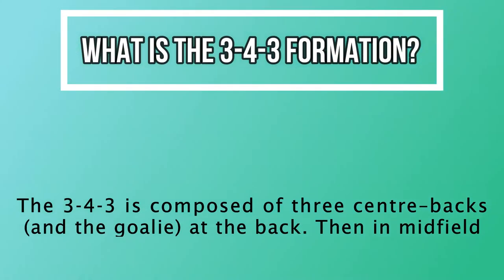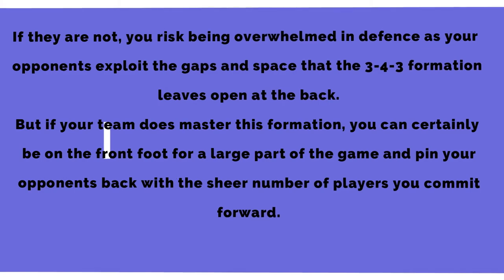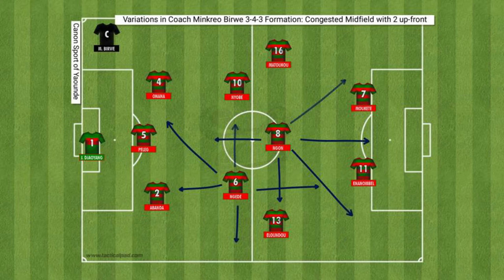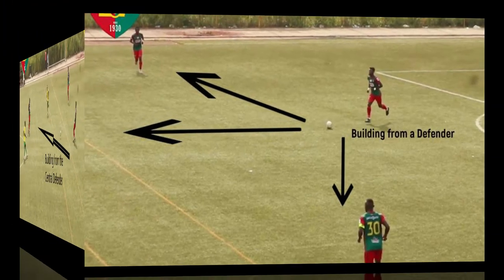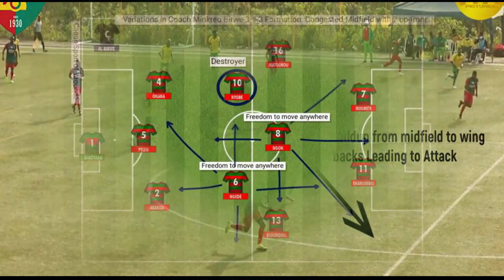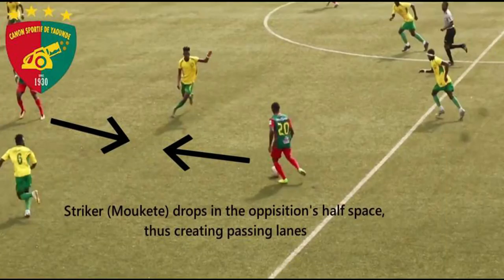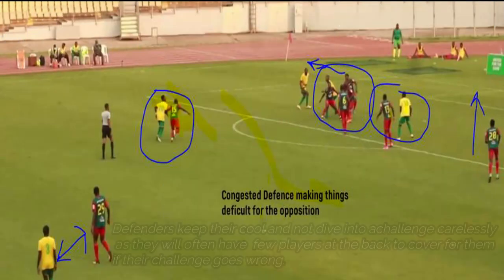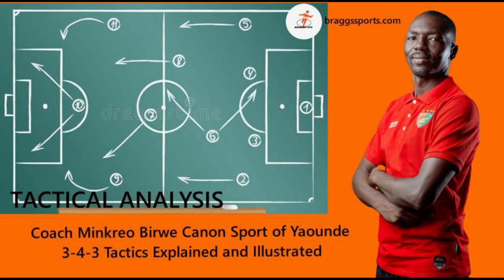Minkreo Birwe Canon Sport of Yaounde 3-4-3 tactics explained and illustrated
Tactical Analysis: Coach Minkreo Birwe's Canon Sport of Yaounde (Cameroon) 3-4-3 tactics Explained and Illustrated
What is the 3-4-3 Formation?

The 3-4-3 is composed of three centre–backs (and the goalkeeper) at the back. Then in midfield you have two central midfielders with two wide midfielders who act as wing-backs as well as wide midfielders (forming 4 at the midfield). Up front there are two wingers and one central striker.

Due to this layout, it is a very attacking formation: that is to say that you can have up to eight players attacking at once.

It is quite vulnerable in defence simply due to the fact that there are only three dedicated defenders.

For the 3-4-3 formation to work, you need tactically astute players who fully understand their role on the team. They must be flexible and know how to respond both with and without the ball.

If they are not, you risk being overwhelmed in defence as your opponents exploit the gaps and space that the 3-4-3 formation leaves open at the back.

But if your team does master this formation, you can certainly be on the front foot for a large part of the game and pin your opponents back with the sheer number of players you commit forward.

Variations in coach Minkreo Birwe's 3-4-3 Formation

Coach Minkreo Birwe usually vary his midfield and attack at certain points in a game.

Lets see how Canon Sport changes shape during games while using the 3-4-3 formation

Triangle Attack and Flat Midfield

During this system, coach Minkreo Birwe sticks with a flat midfield 4 and an attacking midfielder (usually Joel Ngon who gives threading passes) behind two strikers (one big and one fast for instance usually Simon Mukete and Enanombel respectively) and in some cases a physically imposing central striker (Simon Moukete) who holds up the ball and brings others into play, the two forwards on either side can either act as playmakers or wingers or, as is more likely, a mix of the two.

For maximum confusion of the opposition, coach Minkro Birwe's Canon Sport front 3  may all continuously swap position, drop into space and generally wreak havoc.

Congested Midfield with Two in Attack

In certain games or at certain points in a game, we have seen coach Minkreo Birwe change or utilize a 3-5-2 formation.

The attacking midfielders (usually Joel Ngon, Ngede and Tchikeu) of coach Minkreo Birwe's 3-5-2 formation are usually given the freedom to go anywhere in the field.

This coach Minkreo Birwe Canon Sport's system utilizes a defensive midfielder who acts as a DESTROYER (usually Kofana and Nyobe in most cases).

Coach Minkreo Birwe's two center midfield players will play a more defensive role and control the midfield by disrupting the opponents attack. Their movement will consist of going about 20m inside the opponents half to show support to the attack by giving options for a pass back mostly through their wingers and wing backs or full backs.

Coach Minkreo Birwe's Tactical Attacking Strategy with the 3-4-3 Formation

Coach Minkreo Birwe's Canon Sport has many attacking options thanks to their 3-4-3 formation.

The build-up starts from the central defenders (Ndege in most cases) who tries to pass the ball to a midfielder or to a forward.

Against two opposite forwards, the highly defensive midfielder is free to receive the ball. As such the Minkroe's central defenders can pass the ball to him either directly or using a central midfielder.

When the opponent presses high with three forwards, coach Minkroe's goalkeeper would pass to a wing back or central midfielder.

Canon Sport creates goal scoring opportunities by controlling possession and creating passing angles thereby overloading the opposition in certain areas in the field.

While the main bulk of the attacking play comes from the forwards, the whole of Coach Minkreo Birwe's team heavily contributes their best for it to be a success.

The 2 forward players (Enanombel and Moukete) are supported by the attacking midfielder  (usually Ngon) and the 2 wing-backs (Eloundou and Matoukou) from the midfield 4 who gives width  upfront. This can create pandemonium for the opposition as six players hover around their box.

With a defensive midfielder mostly acting as a destroyer (usually Kofana and Nyobe in most cases) and supporting defender behind the attacking force, they recycle possession by switching play when they are unable to make a break through on one side.

It should be noted that the role of coach Minkroe Birwe's defensive midfielders is not just to destroy (clear-off) the ball but also act as a deep lying play maker who connects the defensive line  with the midfield  line.

The outer central defenders of Minkroe's 3-4-3 tactic usually Abanda and Onana create numerical superiority on the wing by driving the ball forward to an out and foraward-going wing back thereby creating overloading in the oppositions half.